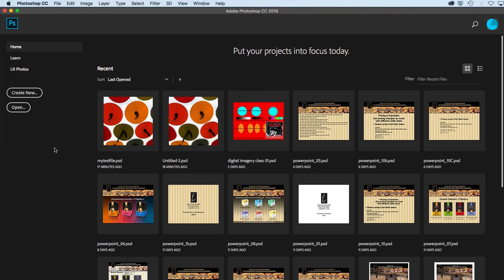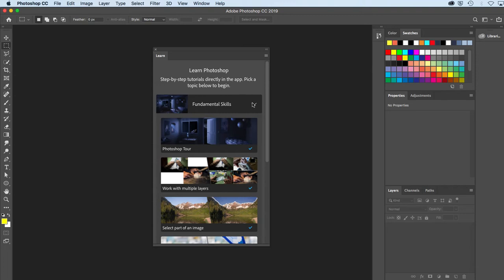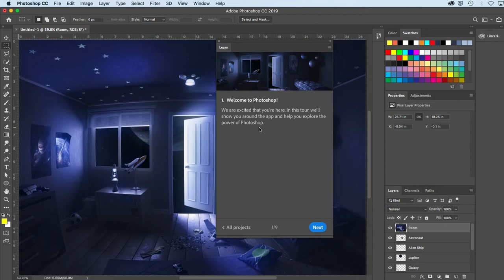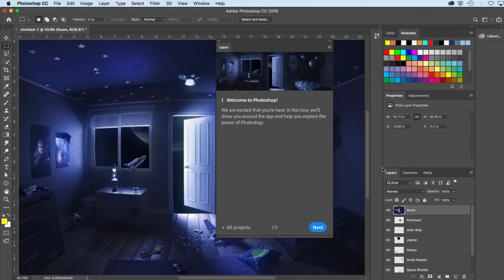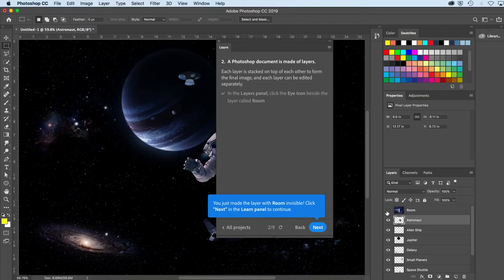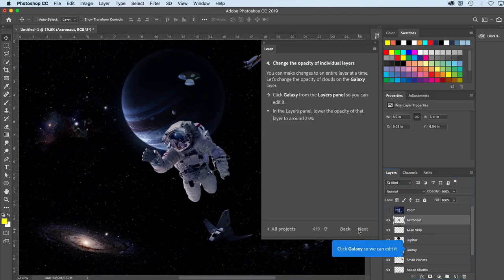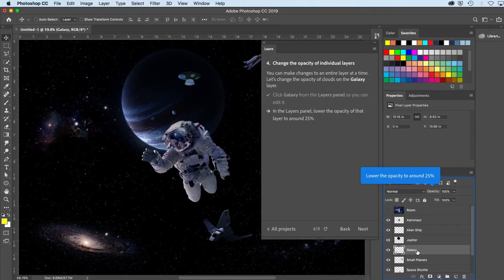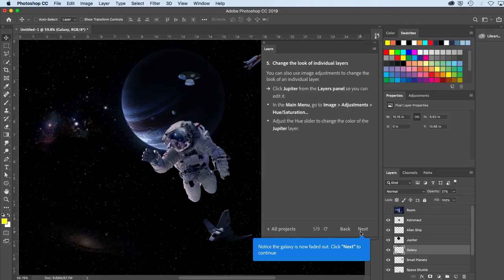Photoshop Learn Panel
a little primer to get your feet wet.